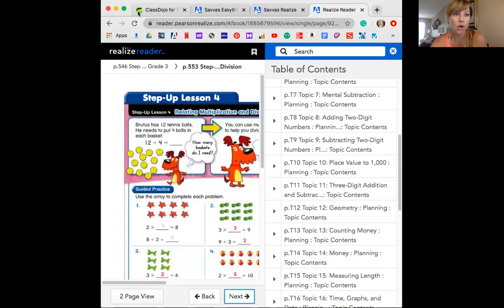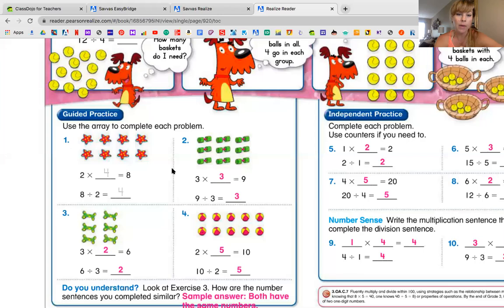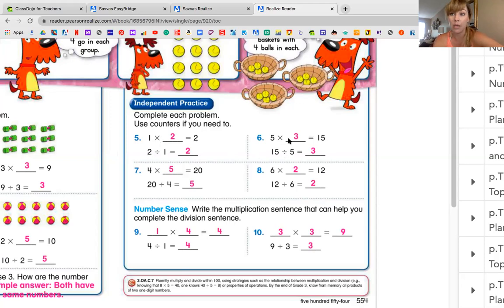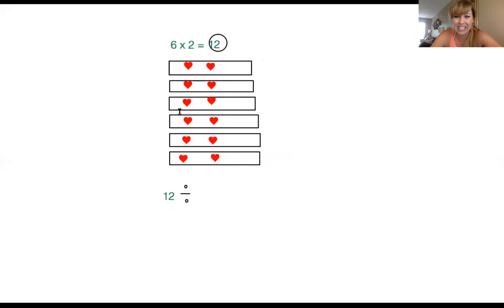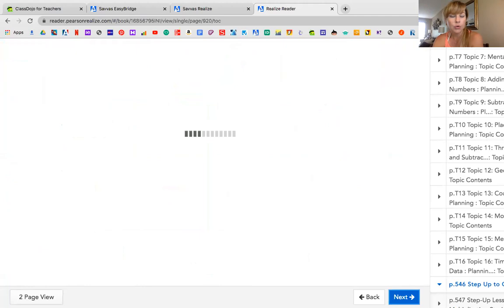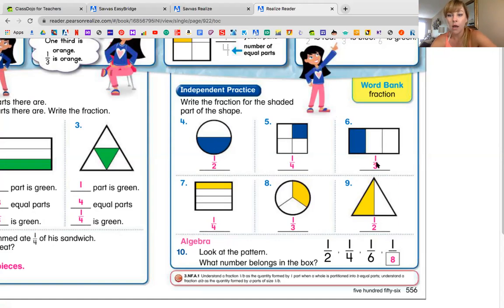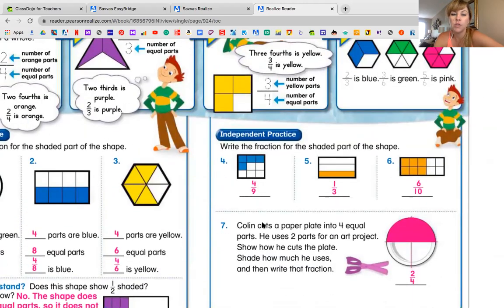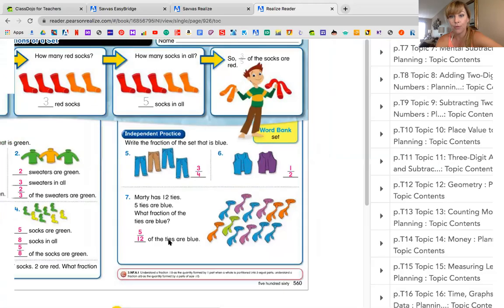6/5 Friday Math Review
Step-Up to 3rd:
Step-Up 4
Step-Up 5
Step-Up 6
Step-Up 7